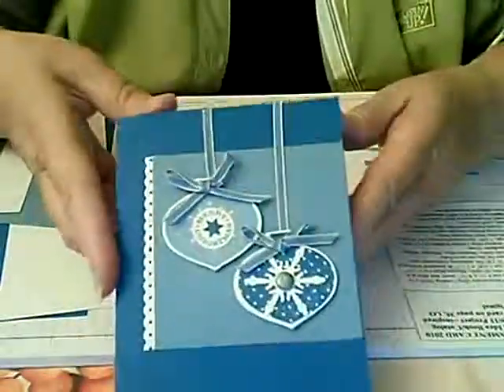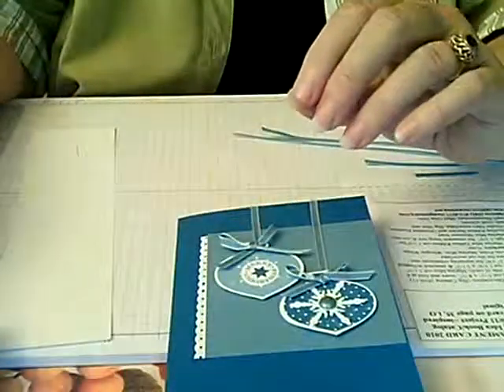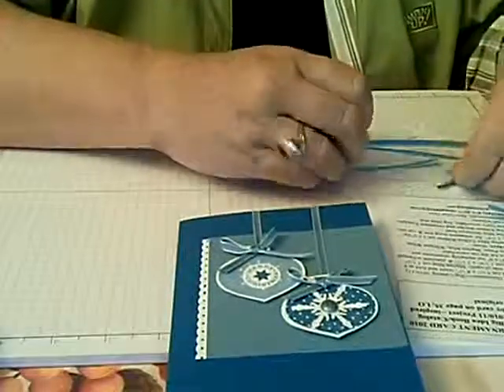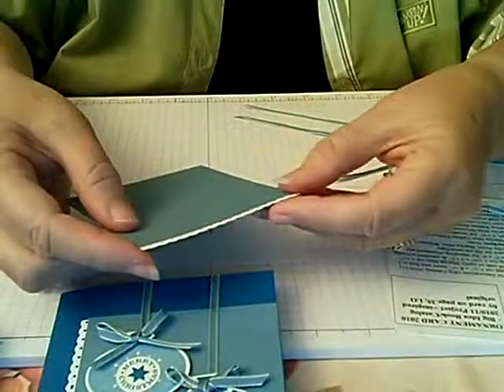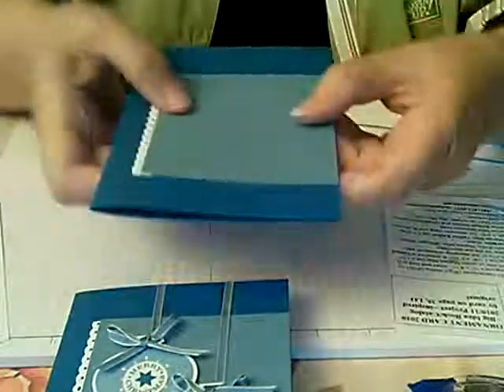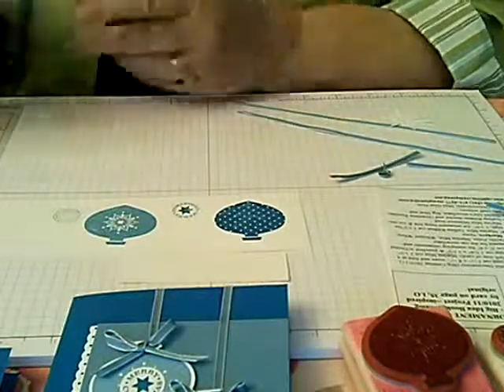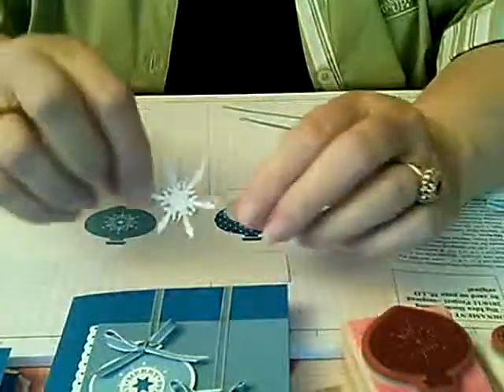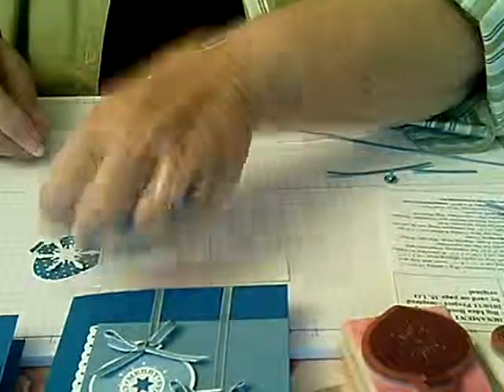Dec Card Clubs card 1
Ornament Card making instructions